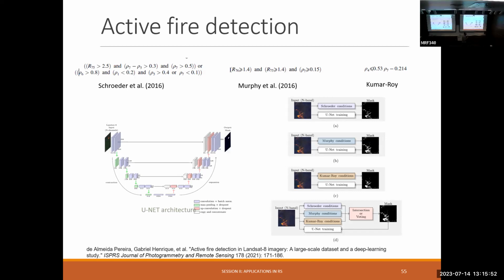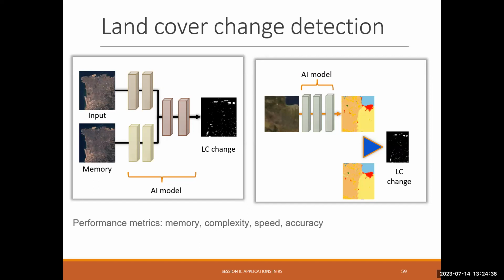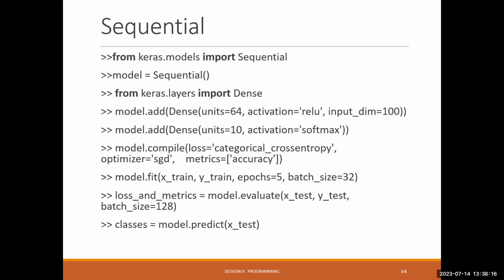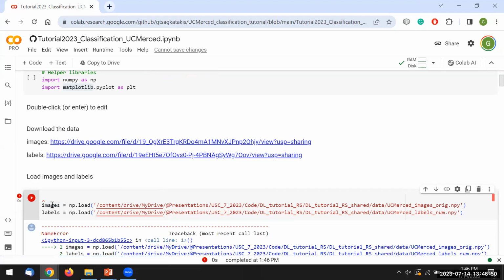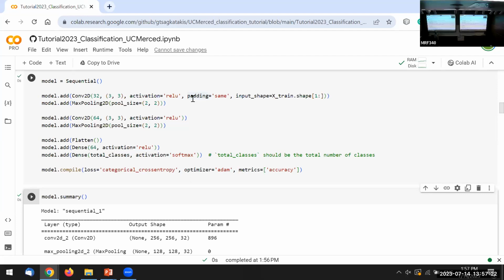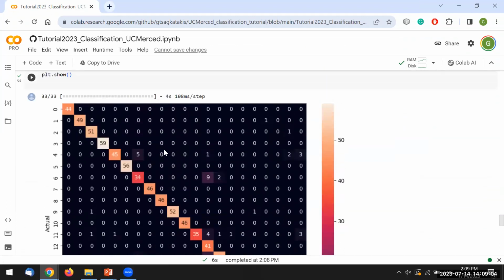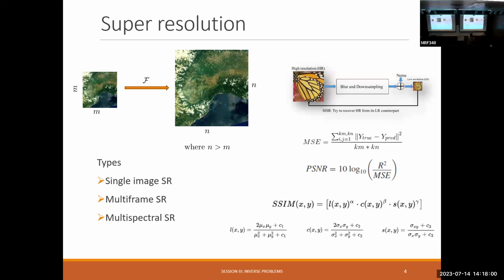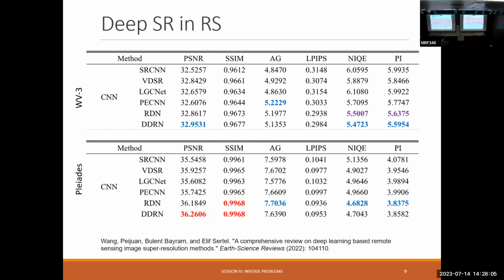Day 2 Session 3: Deep Learning for Remote Sensing Data Analysis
Session 3:
Inverse problems (denoising, super-resolution)
Generative models (autoencoders and GANs)
Self-supervised learning

Overview:

This course will explore the application of deep learning techniques for remote sensing data analysis. The curriculum will include an introduction to machine learning, focusing on different learning architectures, problem types, data types, and challenges, as well as mathematical aspects such as optimization, regression vs. classification, objectives, and losses functions. Participants will gain an understanding of various deep learning architectures, including CNNs, RNNs, LSTMs, ConvLSTMs, and state-of-the-art transformers, which are becoming essential for the effective analysis of spatio-temporal data.

The course will cover both discriminative models for tasks like classification, detection, and regression in remote sensing, as well as generative models for image enhancement and forecasting. Furthermore, the application in decision-making will also be presented through topics such as Markov decision processes and deep reinforcement learning. Last, an overview of additional subjects will be presented including topics like uncertainty, expandability, physics-informed DNNs, and foundational models.

Grigorios Tsagkatakis is an associate professor at the Computer Science Department of the University of Crete and an affiliated researcher at the Institute of Computer Science of the Foundation for Research and Technology – Hellas (FORTH) in Greece. He received his BE and MS degrees in Electronics and Computer Engineering from the Technical University of Crete, Greece in 2005 and 2007 respectively, and his Ph.D. in Imaging Science from the Rochester Institute of Technology, New York, in 2011. Between 2019 and 2021, he was a Marie Skłodowska–Curie fellow at the Department of Electrical and Computer Engineering of the University of Southern California with Prof. M. Moghaddam. His research focuses on topics related to signal/image processing and machine learning with applications in remote sensing and astrophysics.